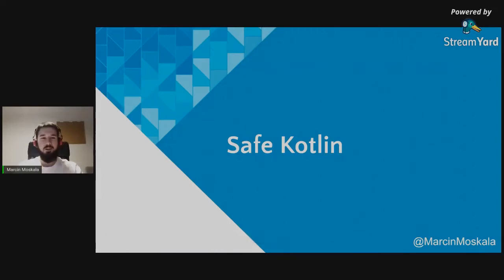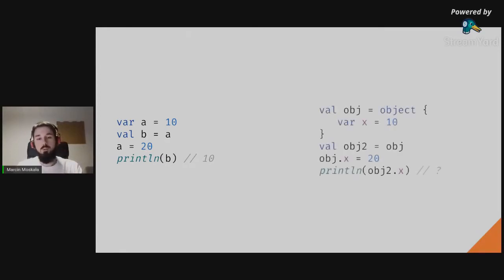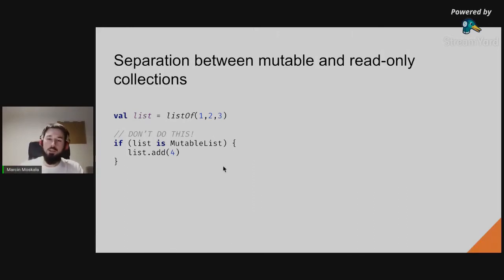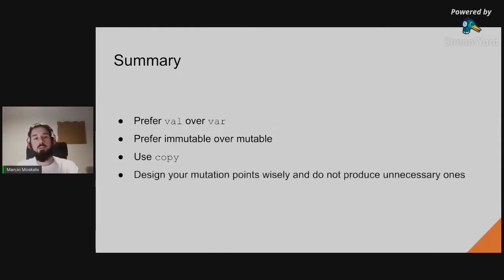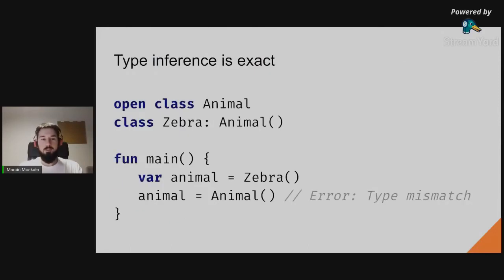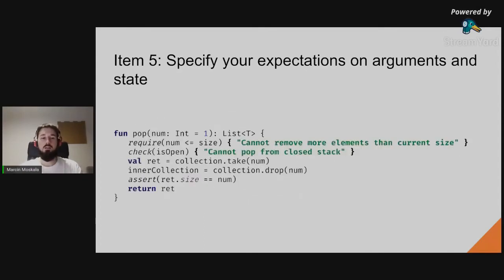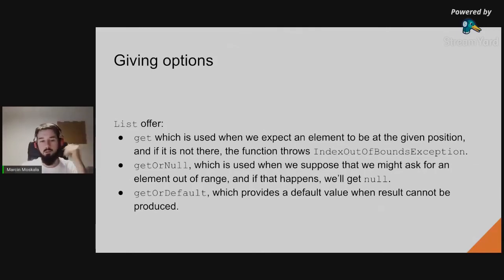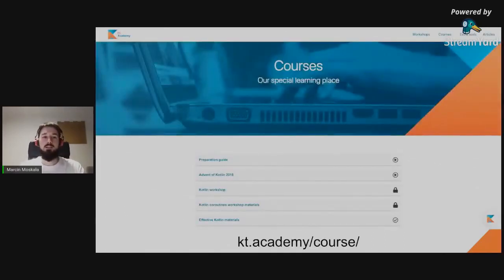[TKUG #1] Marcin Moskała, "Safe Kotlin"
You don’t need to have any experience with development to get upset when the application you use crashes, or when there is an error on a website that does not let you check out after you spent an hour collecting products into a basket. Having fewer crashes makes the lives of both users and developers better, and it provides significant business value. In this presentation, we’ll cover the best practices to make Kotlin applications safer. We’ll learn how to deal with mutability, platform types, why inheritance can be dangerous when explicit types are important, and much more.